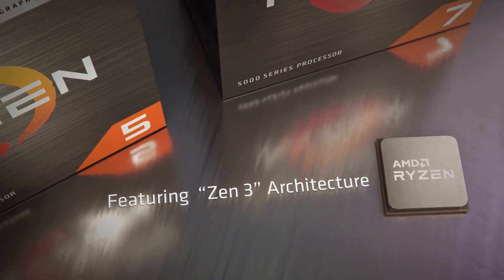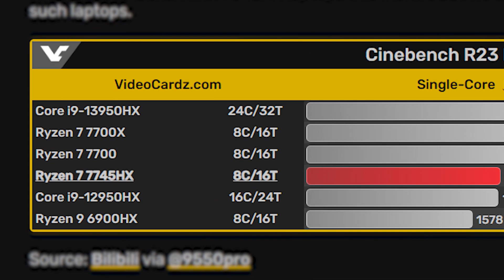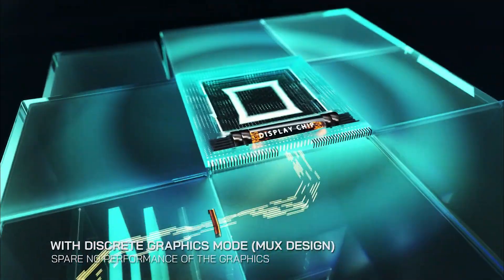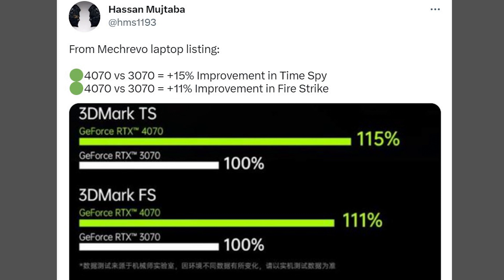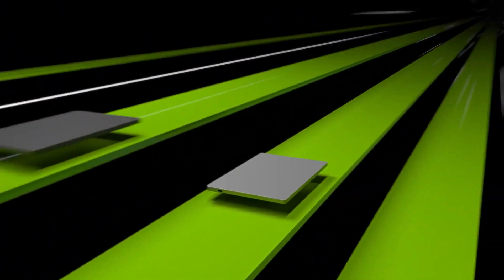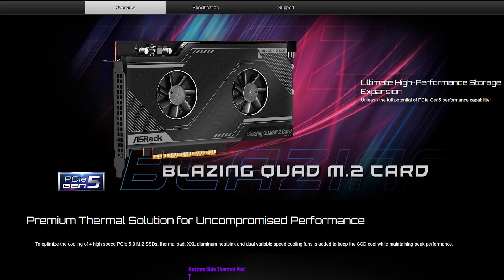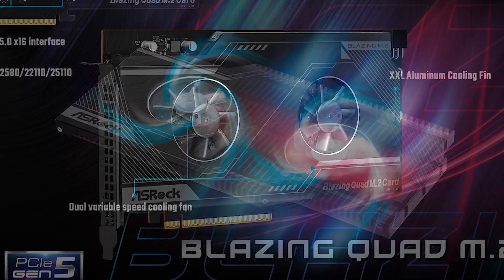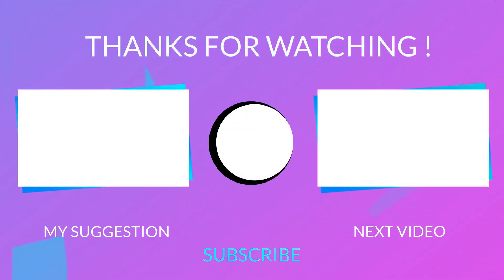Ryzen 7745HX Competes with Desktop Processors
Ryzen 7 7745HX benchmark appears on the Bilibili forum and it is completely crushing the previous gen Flagship CPUs. We also have a performance comparison between the laptop RTX 4070 and RTX 3070 and lastly, ASRock releases the fastest AIC M.2 SSD card.